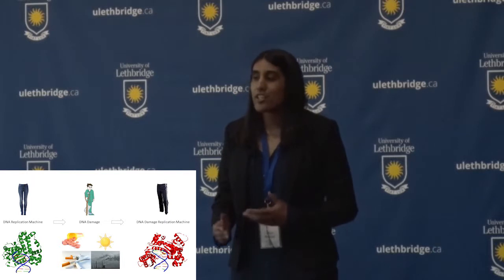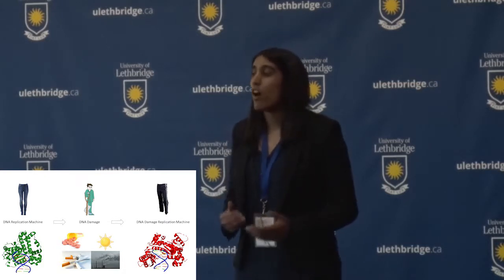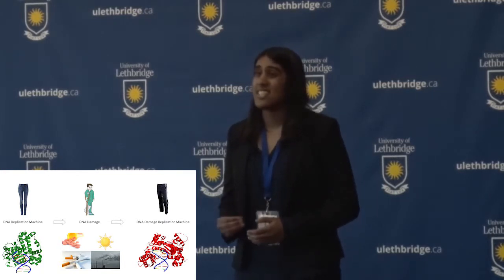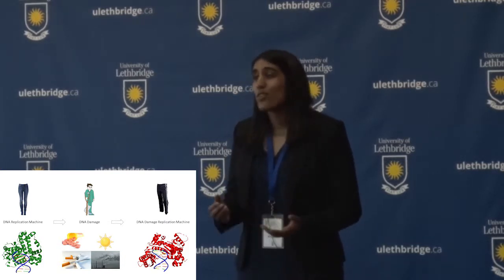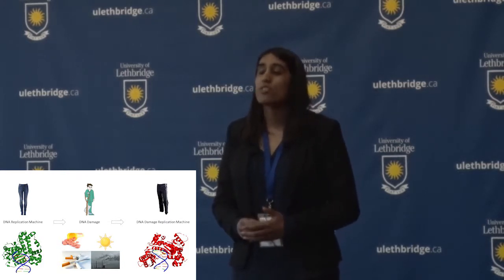Priya Bhutani | 3MT 2019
DNA Damage: Do Your Genes Still Fit?